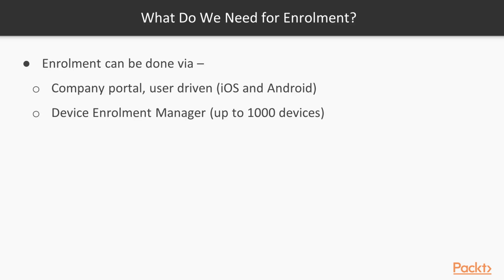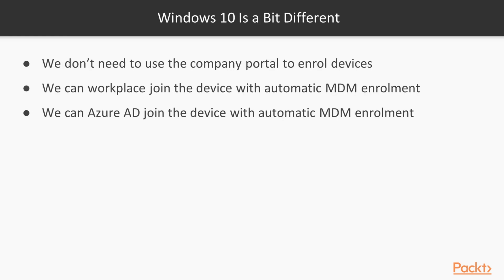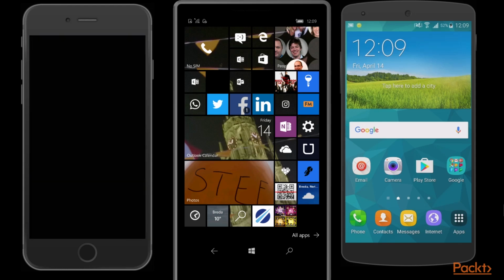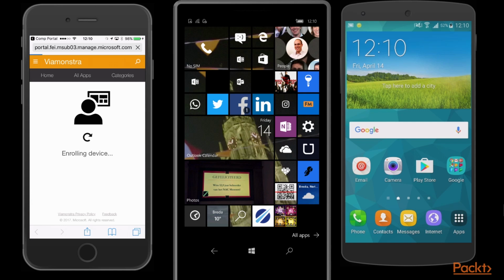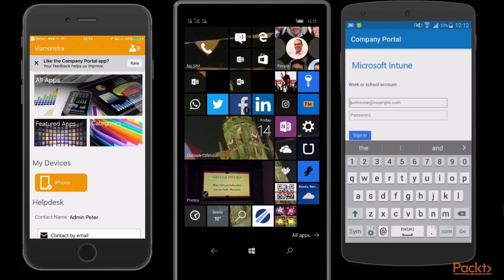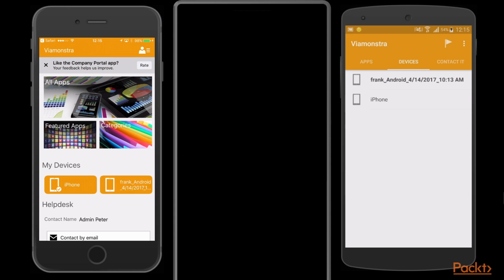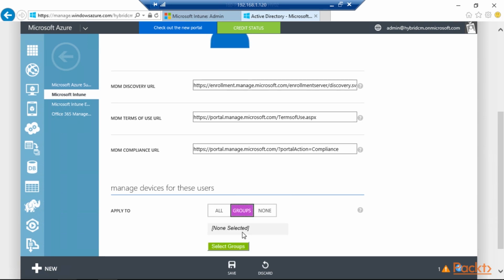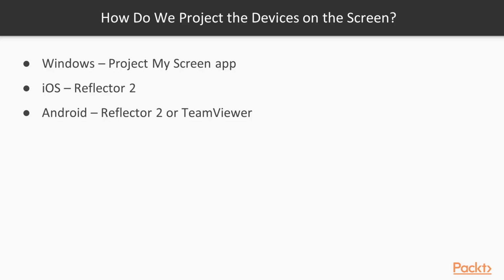Manage Mobile with Configure Manager System Center Current Branch: Enrolling Devices | packtpub.com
The goal of this video is to learn how to enrol devices for iOS, android and windows.
• Get all prerequisites that is required to be done before we can enrol devices
• Enrol the devices